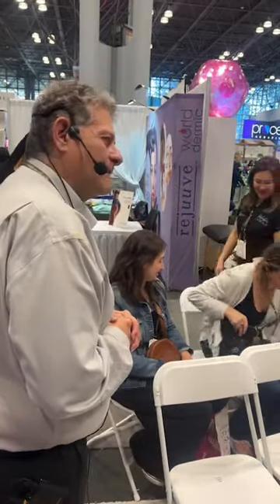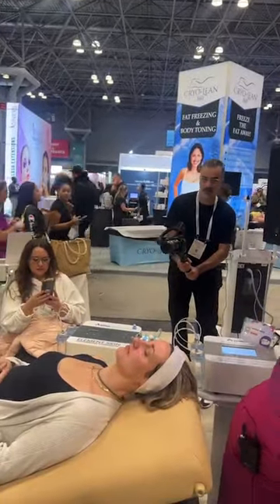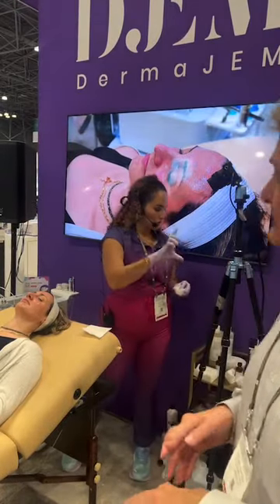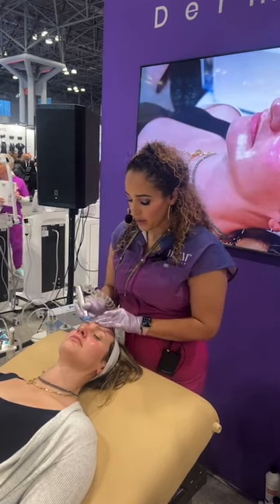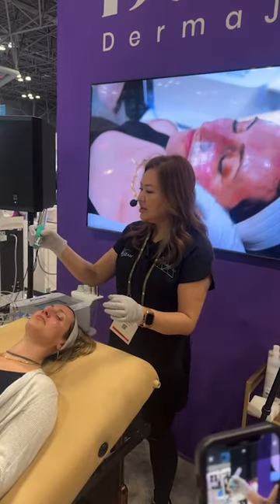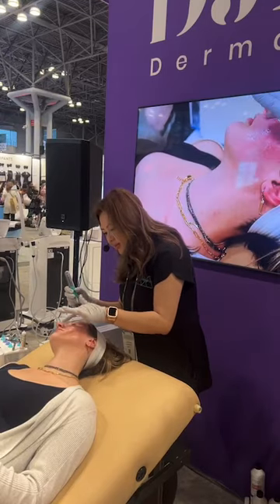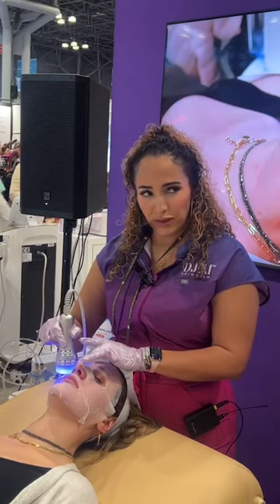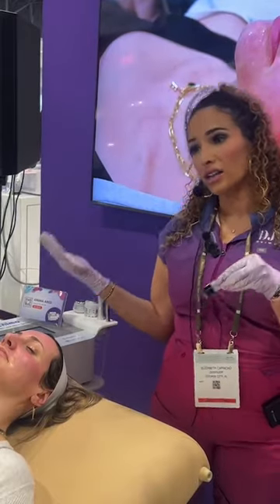IECSC NEW YORK 2024 💜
Platinum Miami Facial Demo 🌴

Visit our booth #639

@m.a.d.skincareusa Booth #944
@360aestheticdevices Booth #739